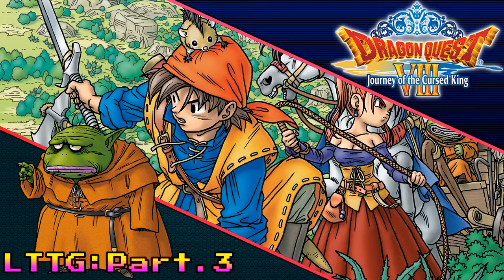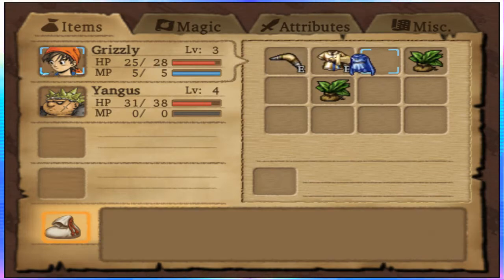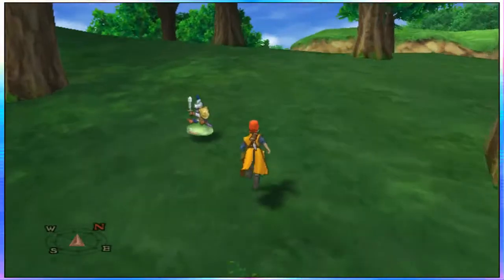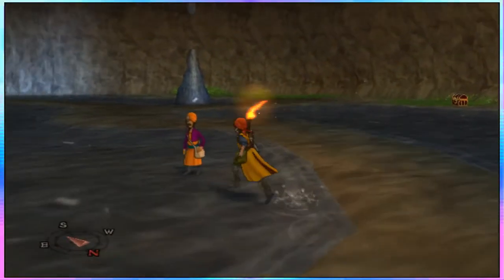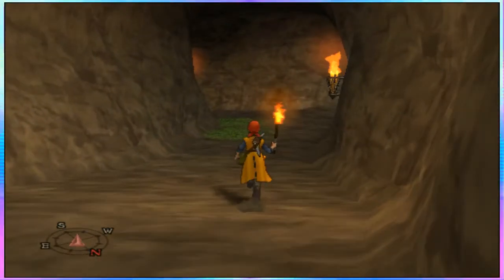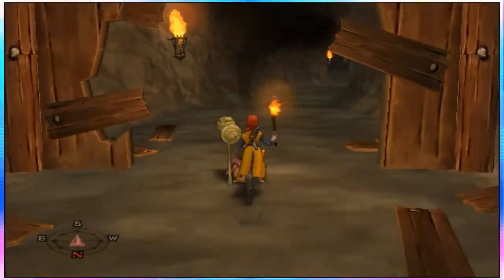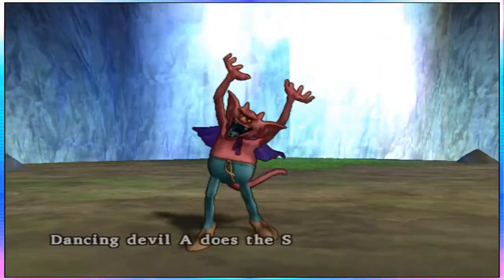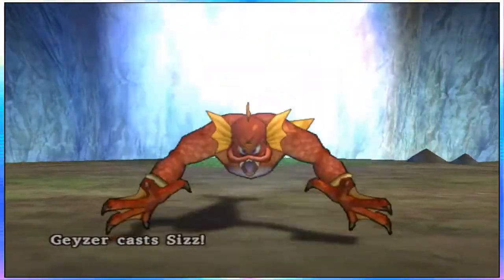Late to the Game Series Dragon Quest VIII Journey of the Cursed King #3